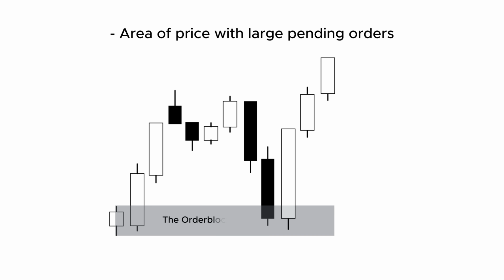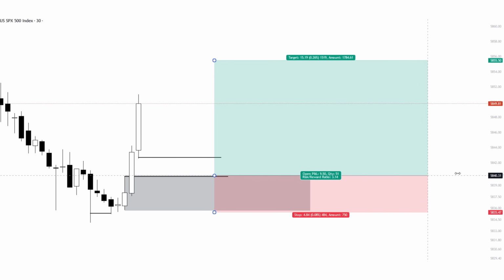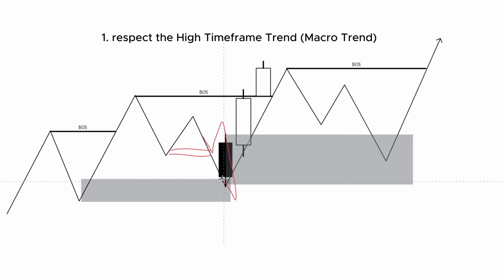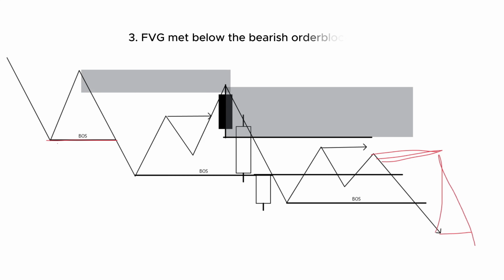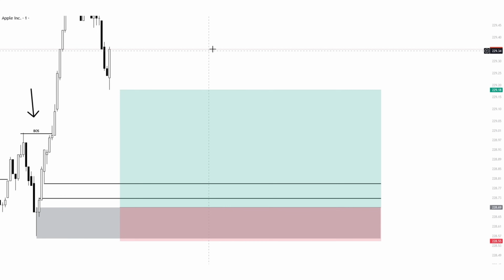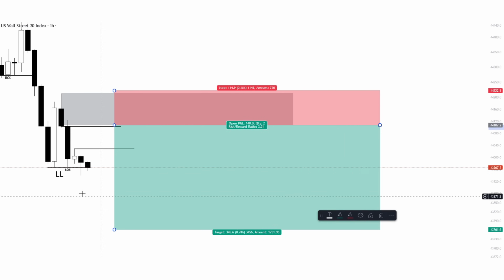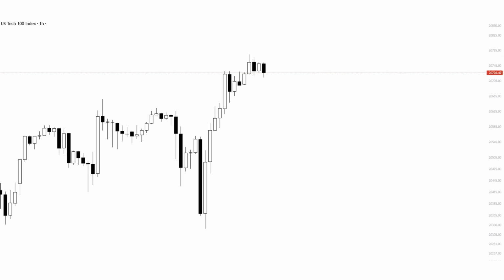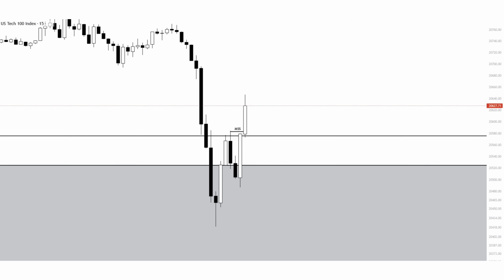You Won't Find Trading Strategy Better Than This